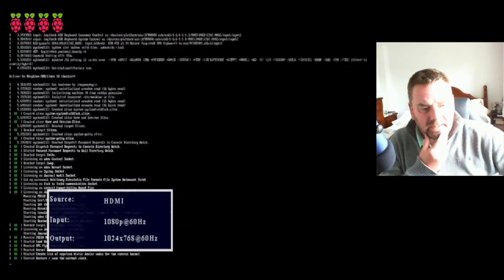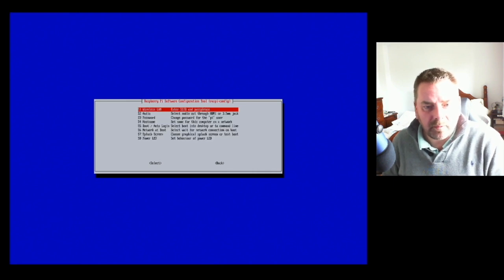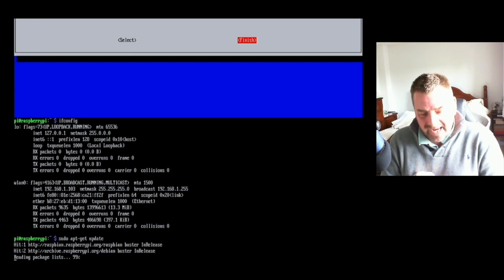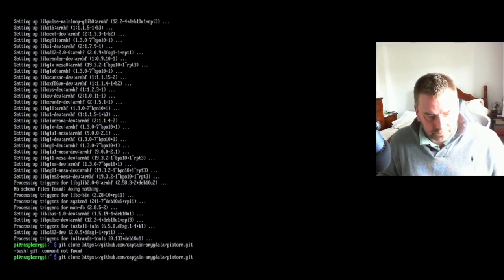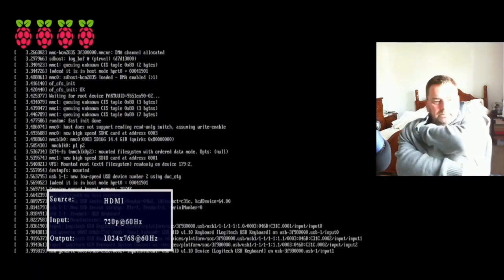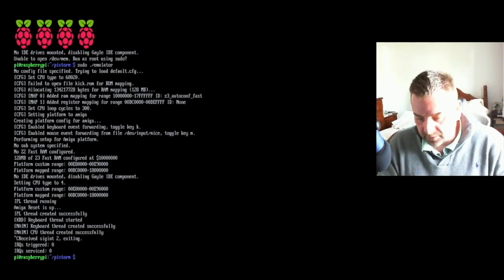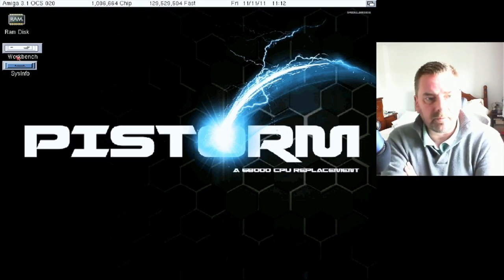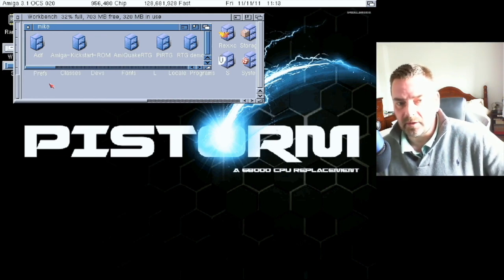Amiga Pistorm set up on the Mac M1 pt1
lets set up the PiStorm of the Mac. its an easy setup and of course files can be copied over to the Pi via ssh with Cyberduck on the Mac - you only need he pi ip address.